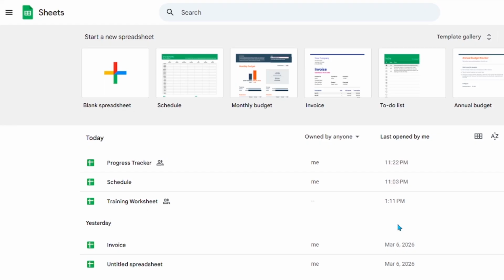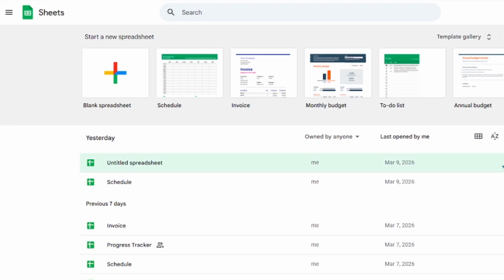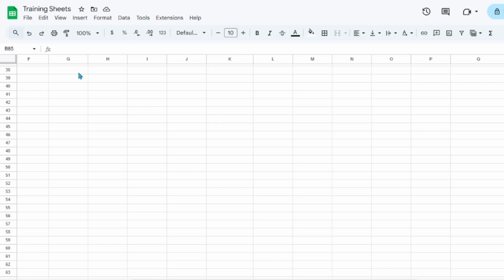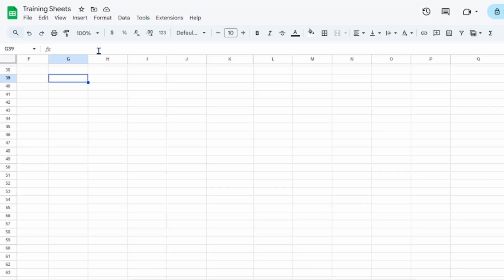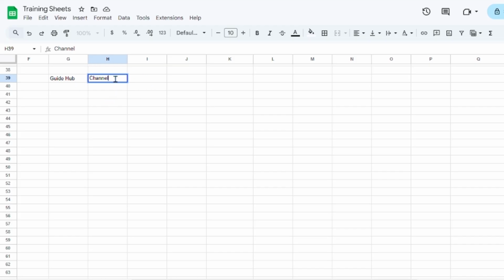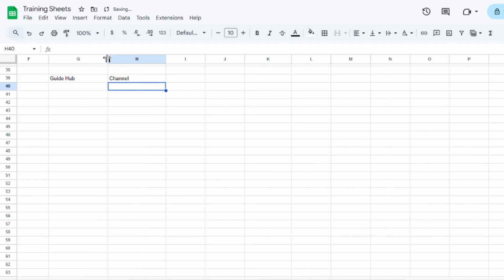How To Insert Text in Google Sheets (𝟮𝟬𝟮𝟲) | 100% WORKS | NO Yapping, To The Point! | FAST & EASY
Without Yapping, Here's How To Insert Text in Google Sheets. First Open Google Sheets in your computer or laptop browser. Once the page is ready, create a new spreadsheet or open an existing file where you want to add text. After selecting the file, wait until the spreadsheet loads completely and the worksheet appears on the screen. Next, look at the grid made up of rows and columns. Each intersection forms a cell where information can be entered. Decide which cell you want to insert text into. Move your cursor to the selected cell and click it to activate it. Once the cell is active, you will observe a blue border around it indicating that it is ready for input. After selecting the cell, move your cursor to the formula bar located at the top of the sheet. Notice that the formula bar is ready to receive input from the keyboard. You can click either inside the cell or inside the formula bar to begin typing. Start typing the text you want to insert into the spreadsheet. The text can be a word, a number, or even a short sentence depending on the information you want to record. As you type, observe the text appearing inside the selected cell. When you finish typing, press Enter on your keyboard to confirm the entry.  If you want to continue adding more information, click another cell and type a new word or phrase in that location. Press Enter again to confirm the entry. As you continue working, you will observe text appearing in multiple cells across the worksheet. If you later decide to modify the content of a cell, simply double-click the cell you want to edit. You will notice the text cursor appearing inside the cell, allowing you to add or delete characters as needed.  Sometimes the text you enter may not be fully visible because the column is too narrow. In that case, adjust the column width. Move your cursor to the border between two column letters at the top of the sheet. Then click and drag the border to expand the column width. As the column becomes wider, you will observe the text becoming easier to read. Review the worksheet to ensure all inserted text appears correctly, then continue adding or editing text or sharing the spreadsheet. Congratulation, In this video you just learn everything about How To Insert Text in Google Sheets, so this video is really perfect for people who are interested and looking for a topic related to : how to insert text in google sheets, how to insert text into google sheets, how to insert google sheets text, how to insert a text into google sheets, how to insert a text in google sheets, insert text into google sheets, insert text in google sheets, insert google sheets text, google sheets insert text, google sheets text insert, how to insert text on google sheets, how to insert text using google sheets, text insert google sheets, text inserting in google sheets

Guide Hub